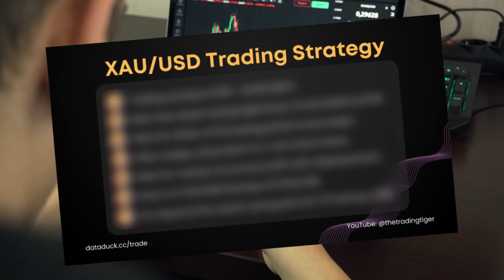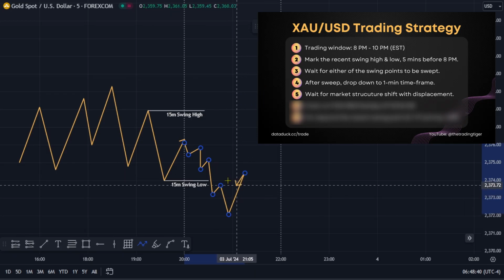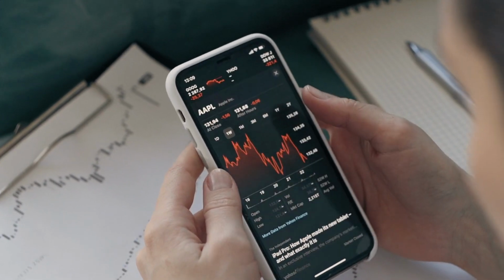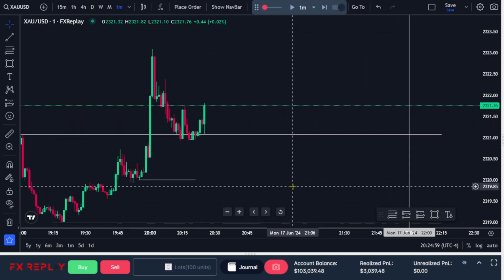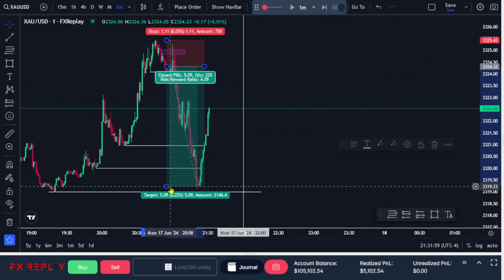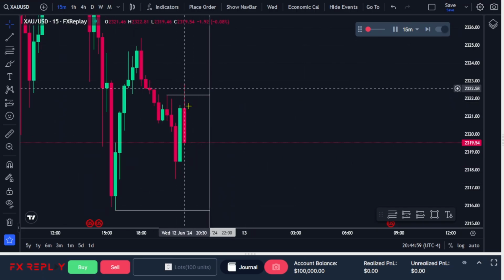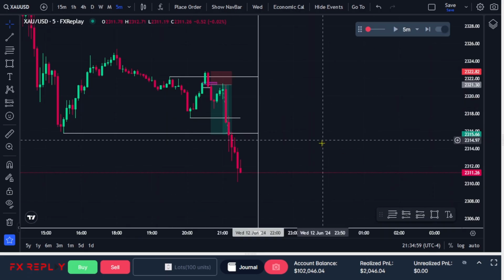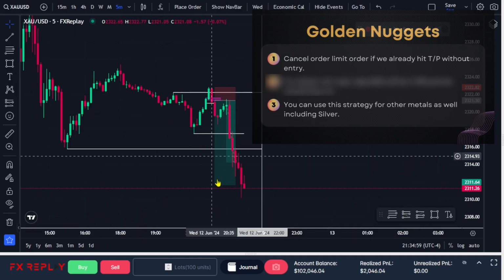STEAL this ICT Gold Trading Strategy & Pass Your Challenges (XAUUSD)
➤ Trading Titan Blueprint (Closing Soon):
Learn an XAU/USD (Gold) Trading Strategy that will help you pass your funding challenges and get funded.